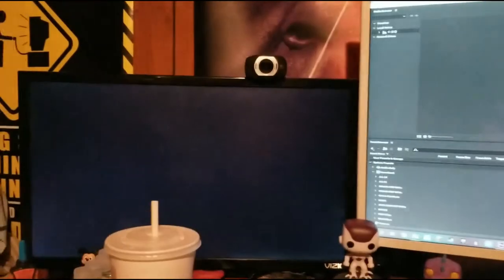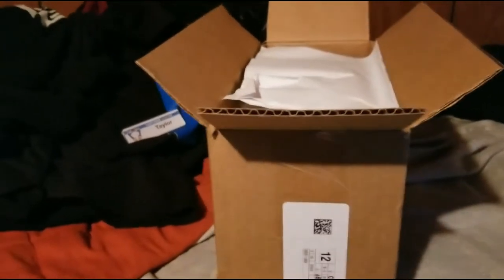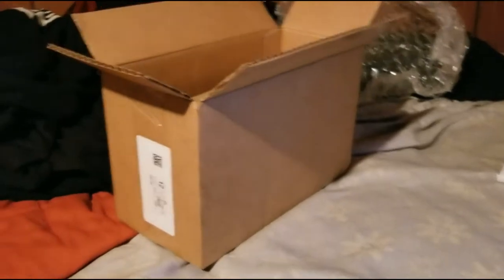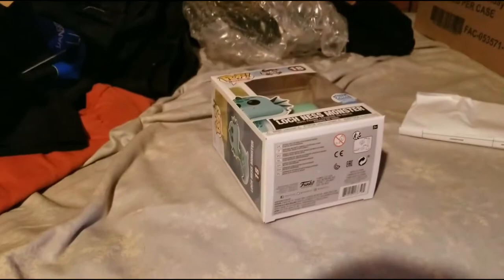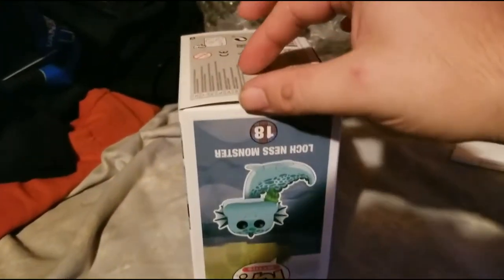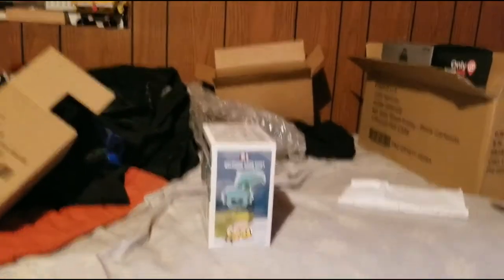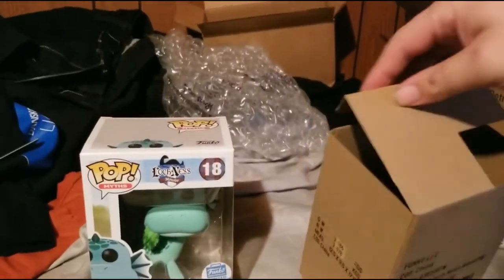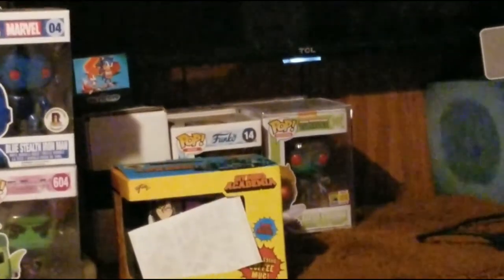THEY ACTUALLY DID IT... - Funko Shop Exclusive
Hey everyone, welcome back to the channel! If this is your first time here, this sort of thing a somewhat reoccurring segment on the channel.

When I woke up September 13th, the last thing on my mind was buying a Funko Pop of the one and only Loch Ness Monster! Bigfoot is cool and all, especially since I live in Oregon, but the one I truly wanted is Nessy. It's more or less nostalgia-based since my best friend and I vowed to find her when we were 10 years old; Looks like I beat him to it!

Hey, yeah you. Did you know that we've been streaming Overwatch and other games? Be sure to keep an eye out for streams happening right here and on Twitch under UB_Cringelord, PixelEntertainment721, AND Nixkix05!